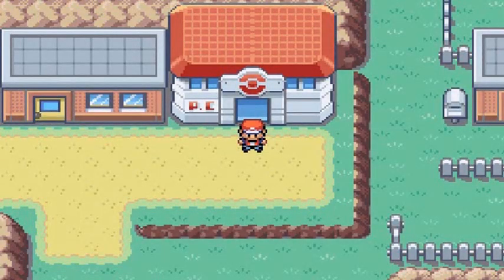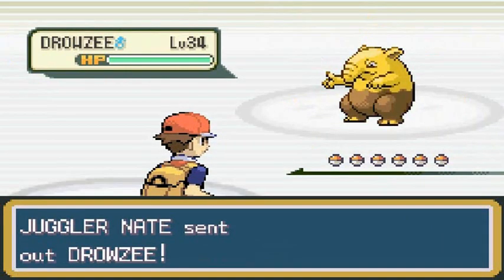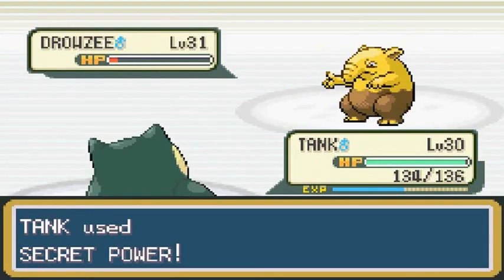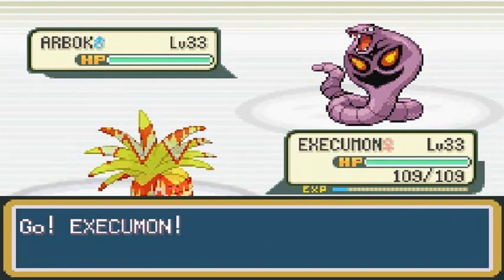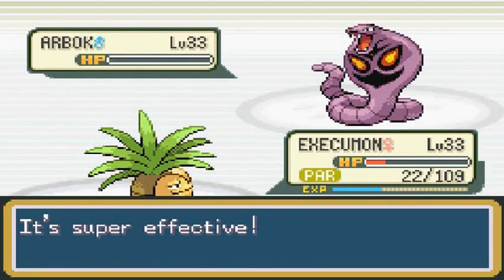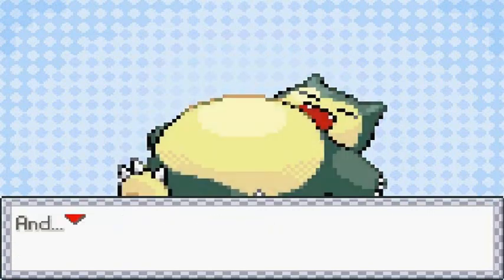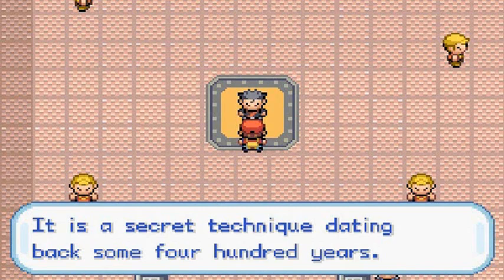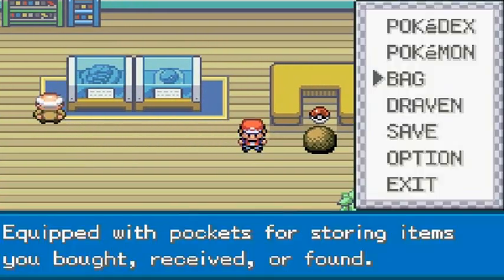Pokemon Leaf Green Walkthrough Part 23: Gym Battle #5 Koga!